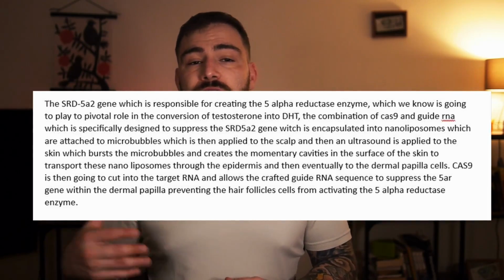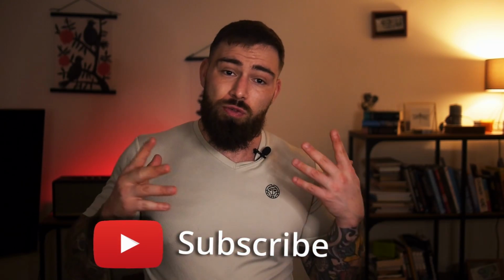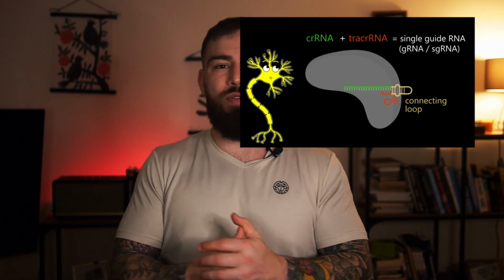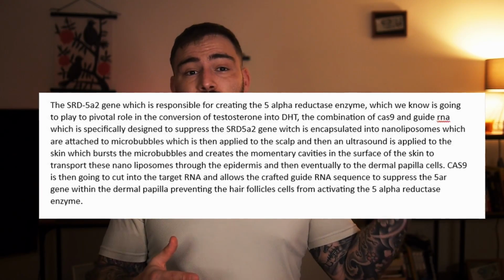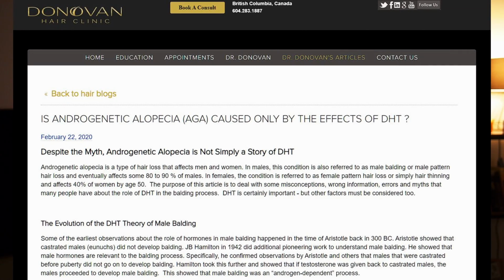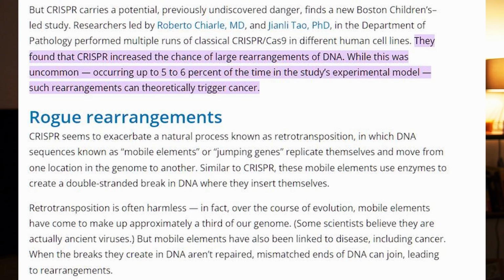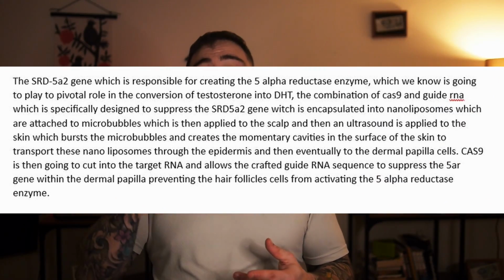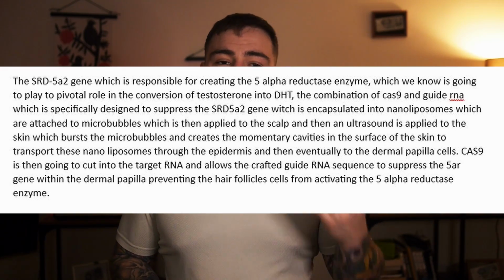Will CRISPR really stop hair loss in the future? A short analysis of CRISPR.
Code: "Alphamode" at checkout

Defects in SRD5A2 gene, which codifies 5α-reductase type 2 enzyme (5α-RD2), decrease the conversion of testosterone into DHT.

Genetic Analysis of 25 Patients with 5α-Reductase Deficiency in Chinese Population

Where to buy Minoxidil to match 10G ru58841:

Where to buy the blue vials and dropper i use:

Link to best value for money Redensyl serum:

My name is Philippe and I enjoy supporting men in becoming the best version of themselves.
I work as an architect, used to be without an education, job, and future, and want to help others realize their best potential.

Link to my hair loss book "Men's hair loss protocol"

Self-development book "Better, Smarter, Stronger"
Learn to earn money, get lean, build muscle and upgrade your dating game.